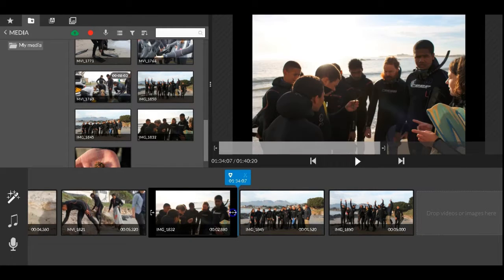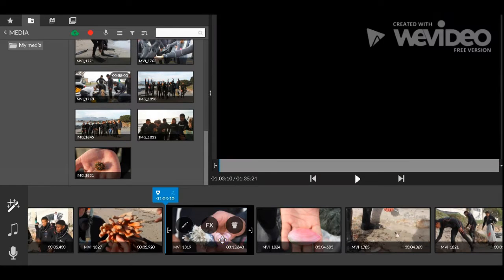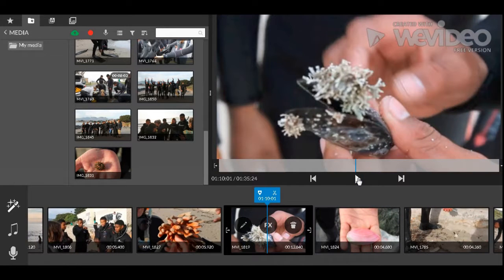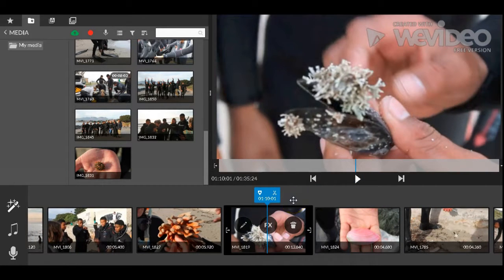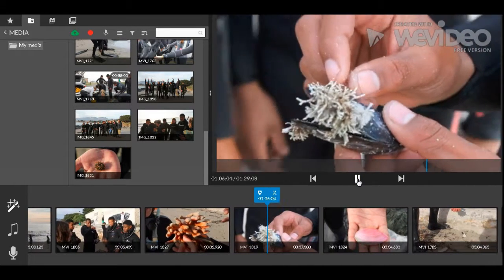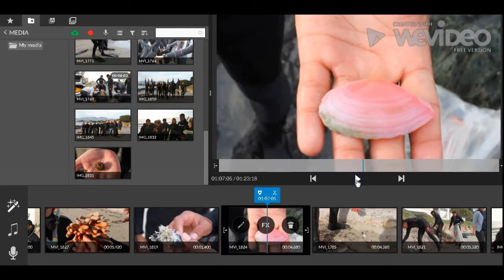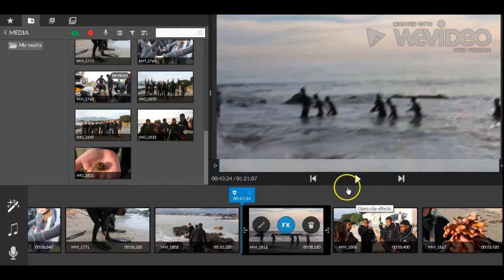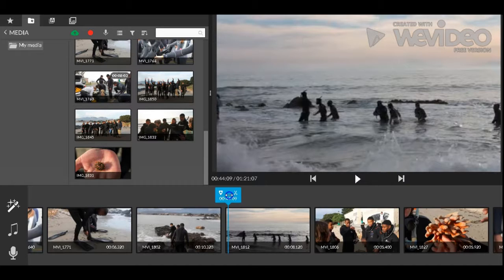Video Tutorial 3